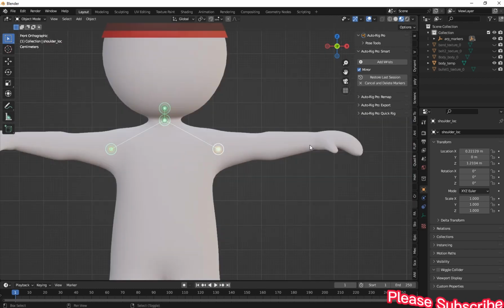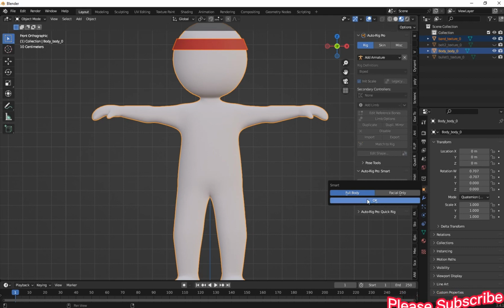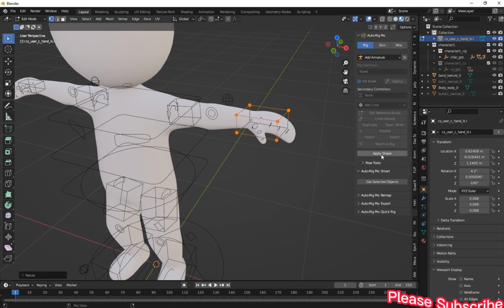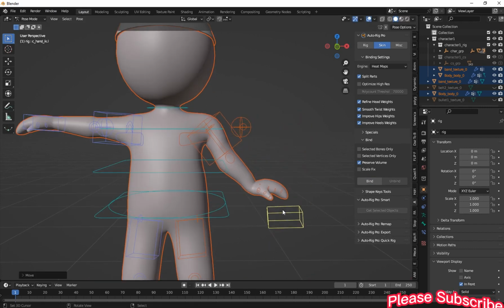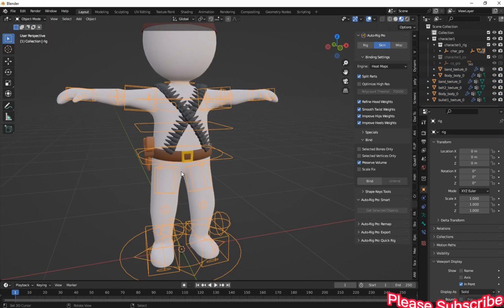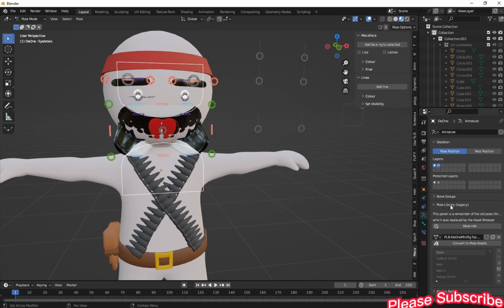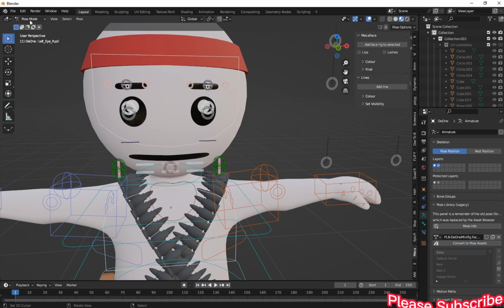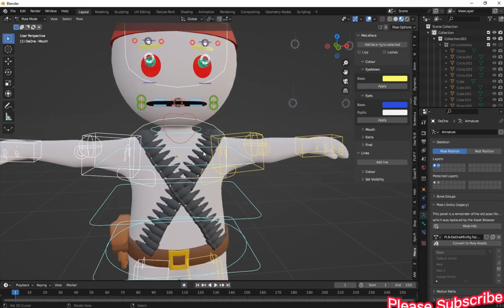Rig Any Character With AutoRig Pro and MecaFace Addon In Blender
In this video, you’ll learn how to rig your character using AutoRig Pro and MecaFace Addon Blender. Whether you’re a 3D artist using Blender, Maya or other 3D software, this tutorial will teach you how to rig your character’s body and face using theMecaFace. You’ll learn how to combine the body rig and face rig together to create a complete rig for your character. This tutorial is perfect for beginners who want to learn how to rig their characters in Blender.